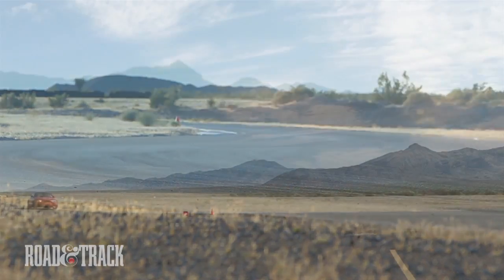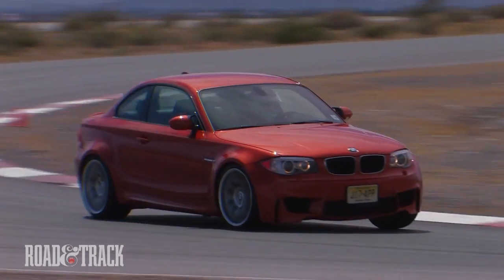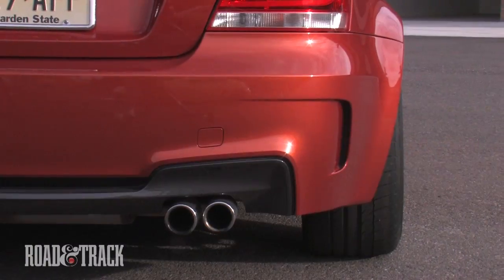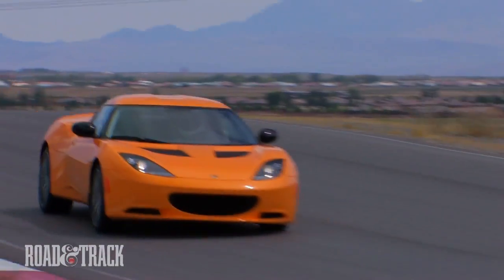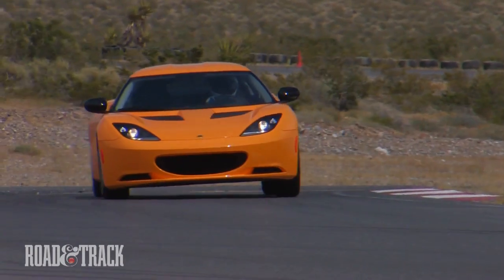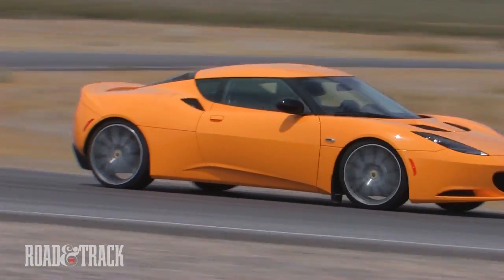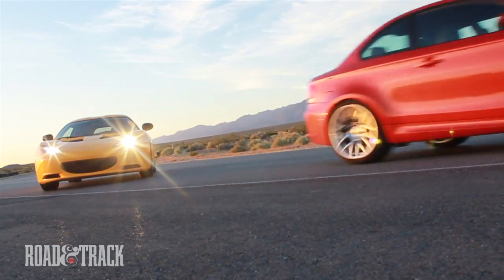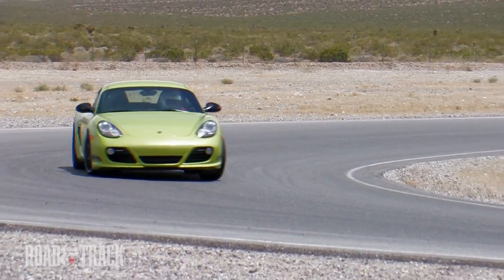Track Trifecta: Weapons of Mass Performance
We wring out these 300- plus-bhp overachievers on the racetrack.